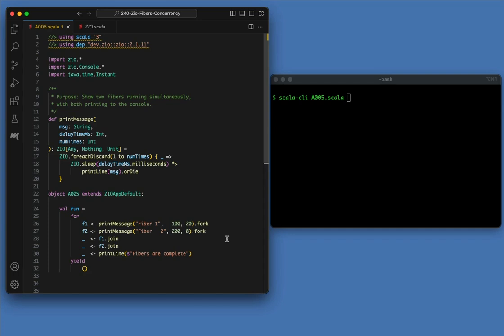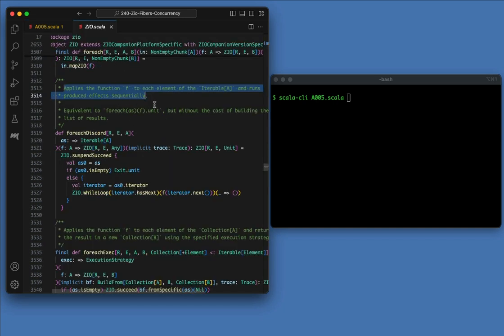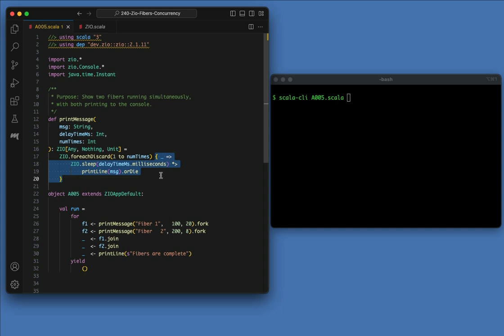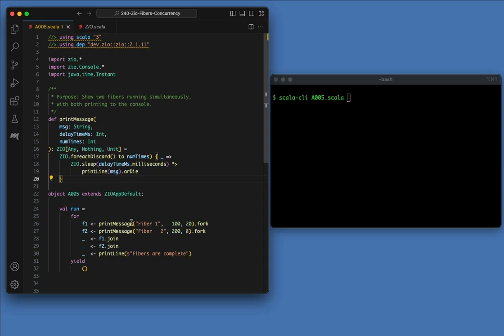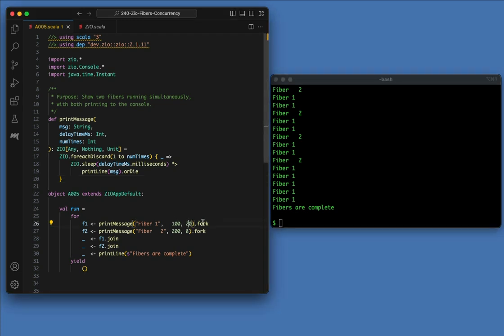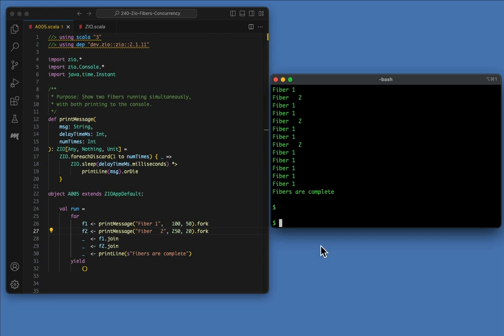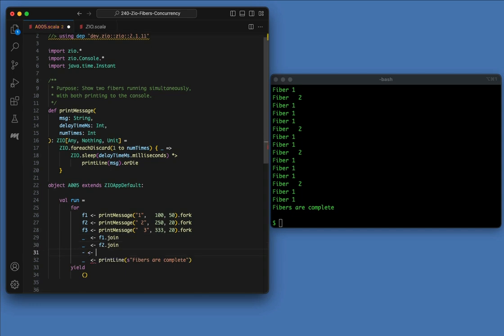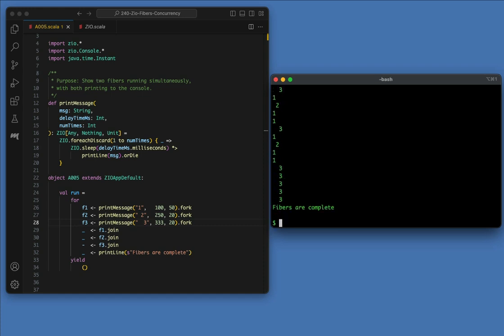30. Parallel/Concurrent Example 7: Dueling Fibers (Functional Programming in ZIO)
In this short lesson, we’ll take another look at fibers by having multiple fibers simultaneously printing to the console.